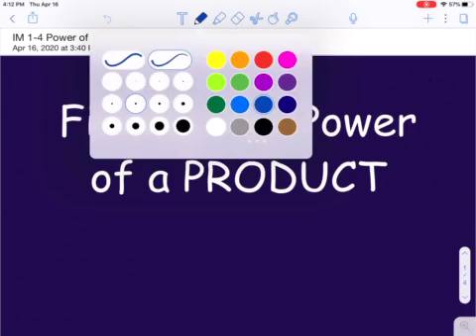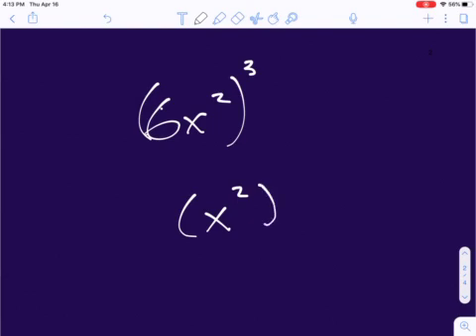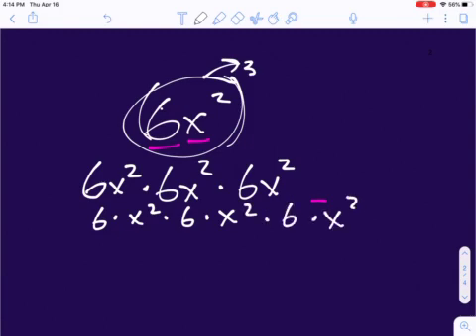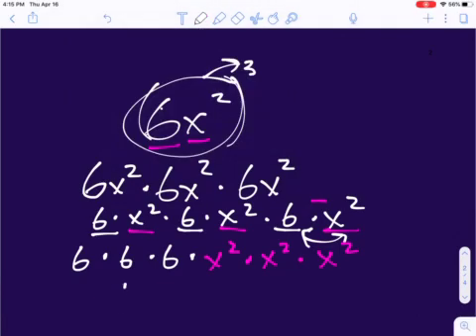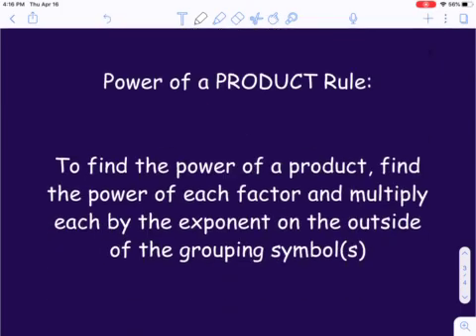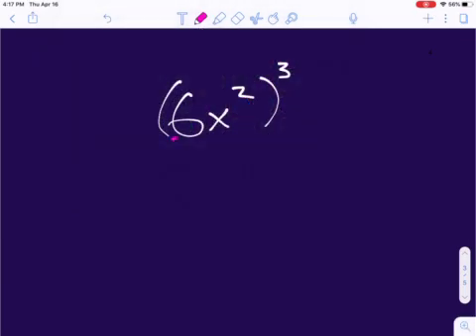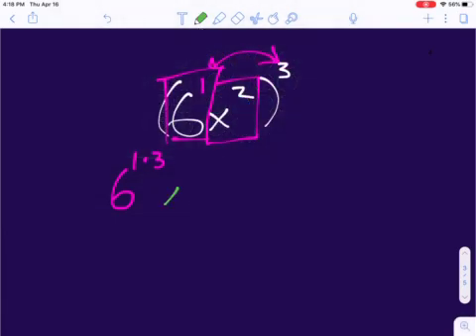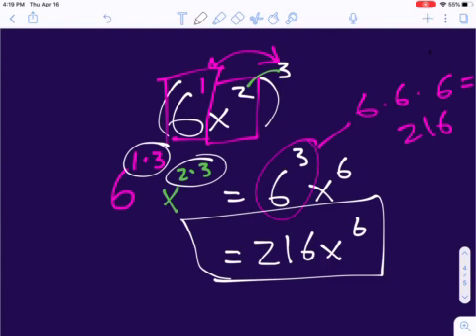IM 1-4 Power of a Product Explained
There's a lot of power flying around here, especially if it can apply to a whole product...